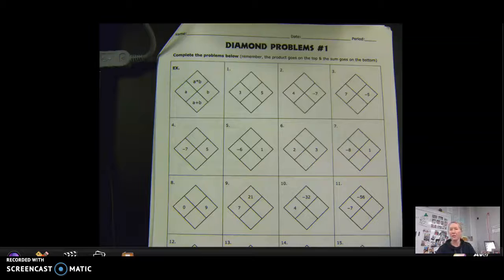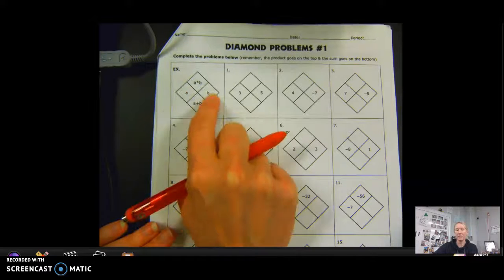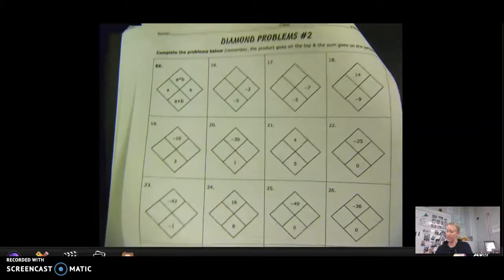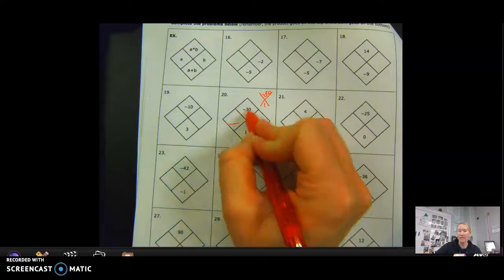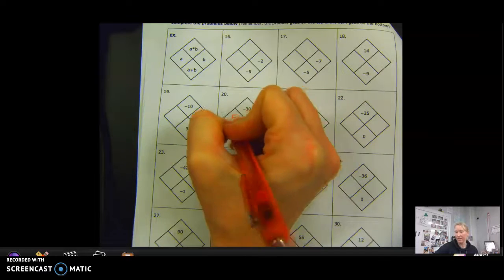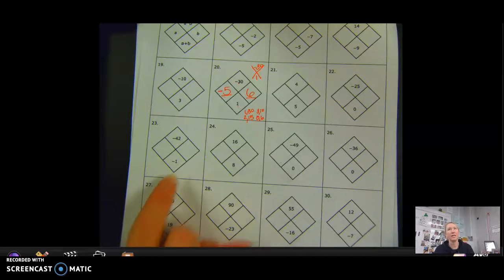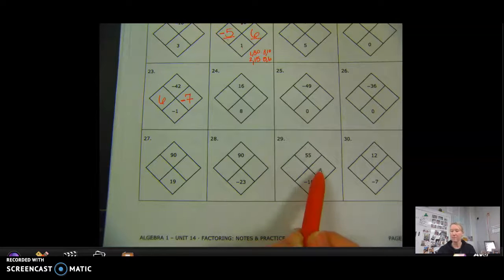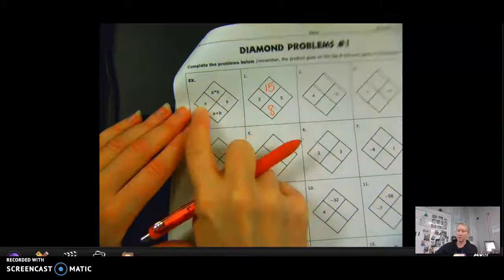Al/Geo 3 Diamond Problems 1 and 2 WS